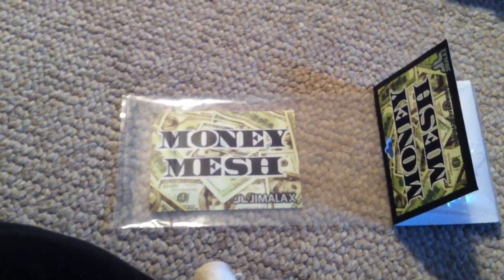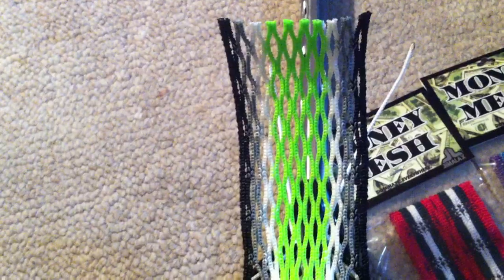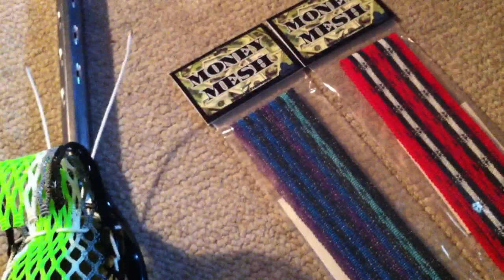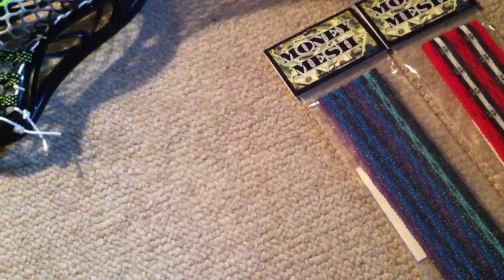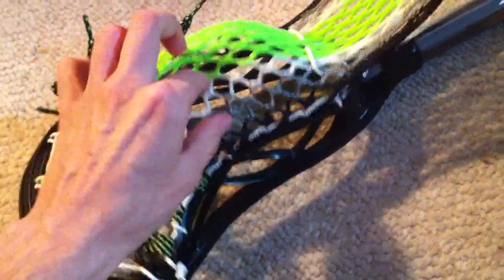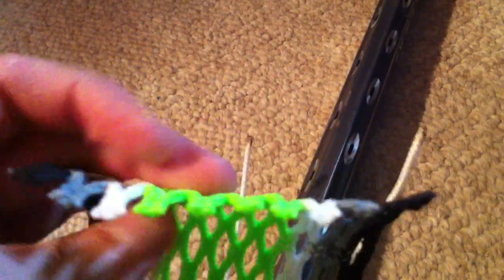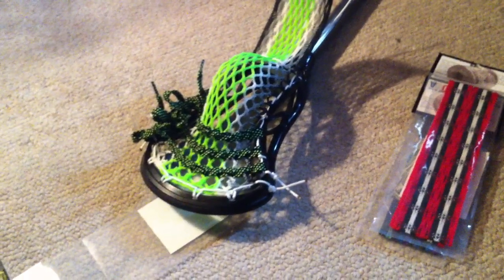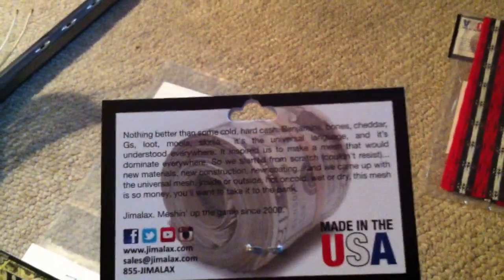Jimalax's NEW Mesh: Money Mesh! Review by DMG18T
Money Mesh is like no other, Jimalax Inc.has a patten pending design on infusing colored fibers (multiple) into one piece to give a sweet design without DYE!  This is not Wax Mesh, feels like a very softer semi-hard, new fiber's, 30% Lighter, Anyone who loves design mesh and wants quality stuff check it out Thanks!
$15.00 for Design 12.50 for White  Goalie not at this time, but to come.  Waterproof as well.